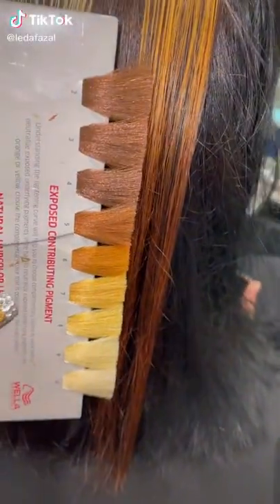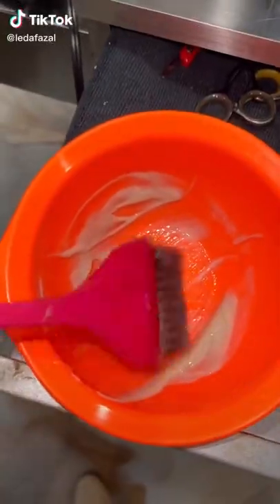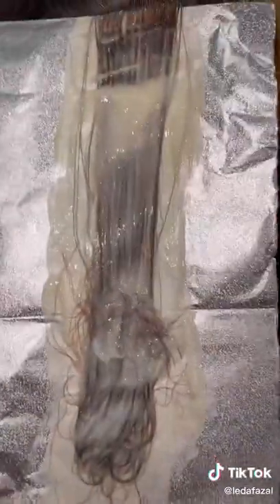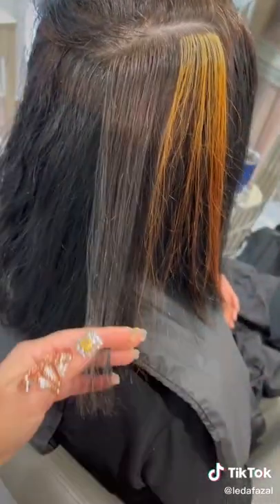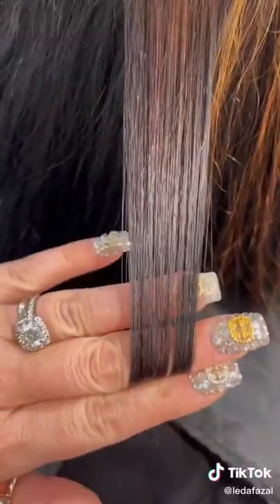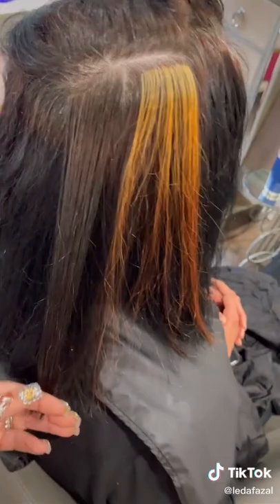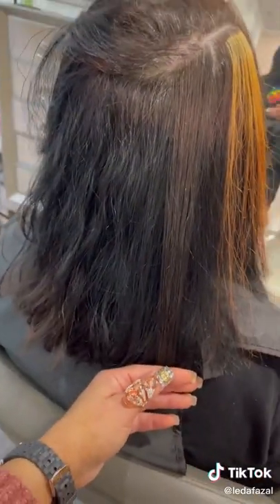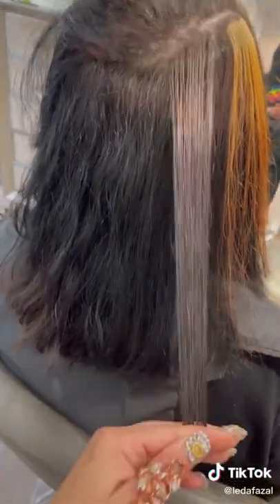Brassy Hair Fix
We are interested to see if the hair breaks over the never month. That will definitely confirm the decision we made.